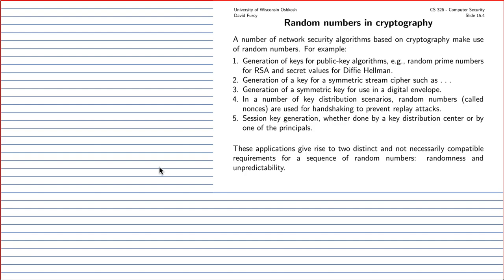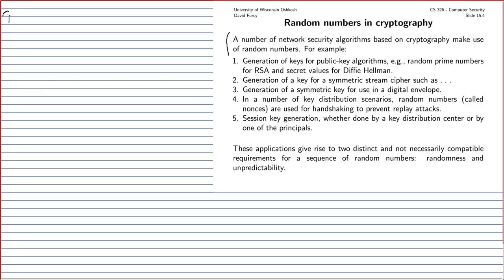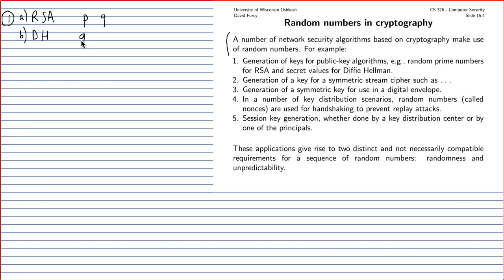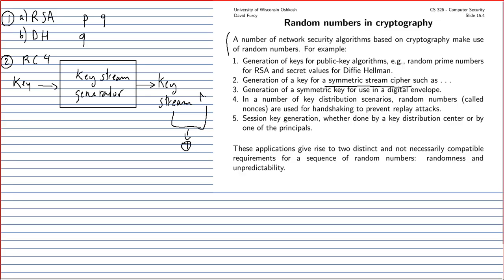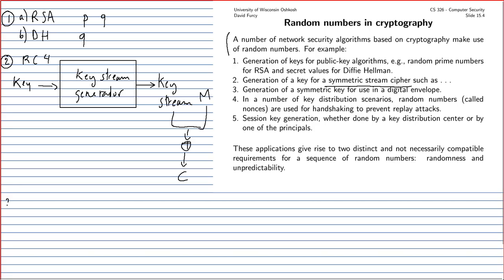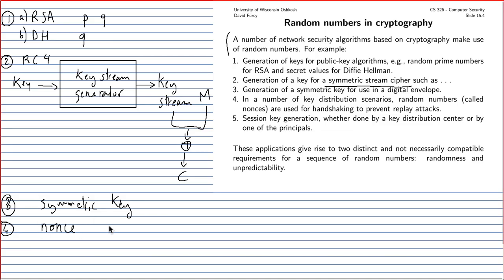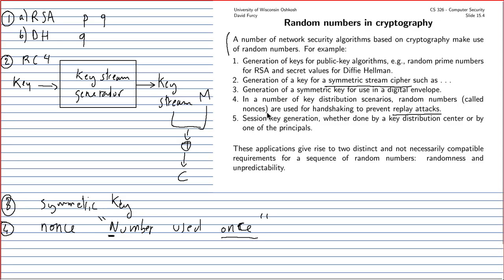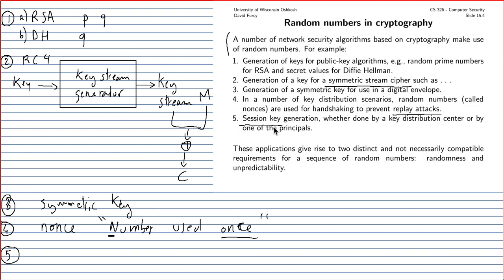[Computer Security] Digital envelopes & PRNGs [2/5]: Uses of random numbers in computer security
We briefly describe several applications of random numbers in cryptography and computer security protocols, namely for public/private keys, shared secret keys, nonces, and session keys.